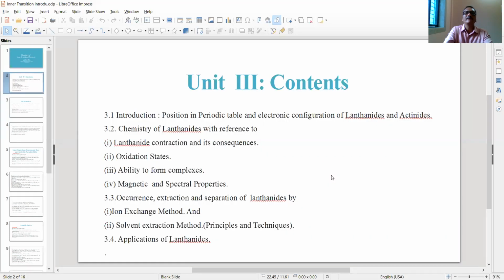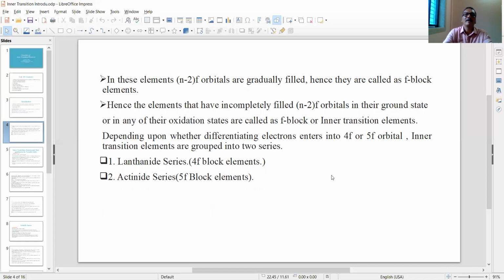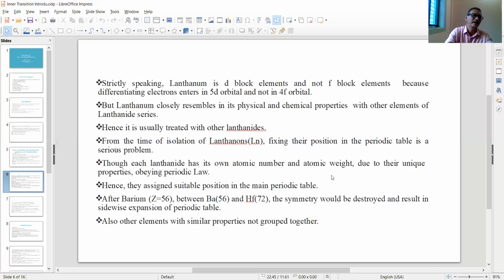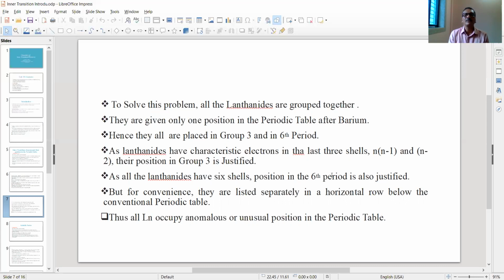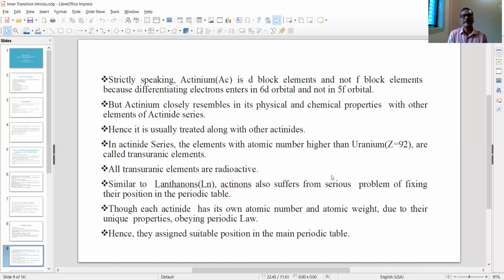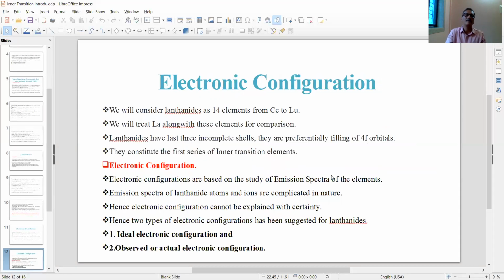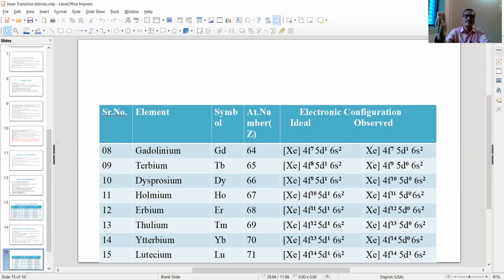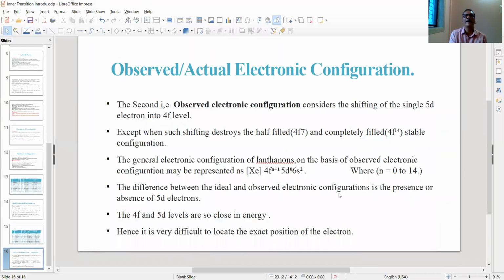Dr. VAThakur FID6408 ZoomAssignment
Lecture recording on Zoom